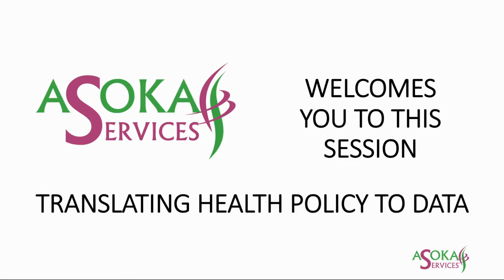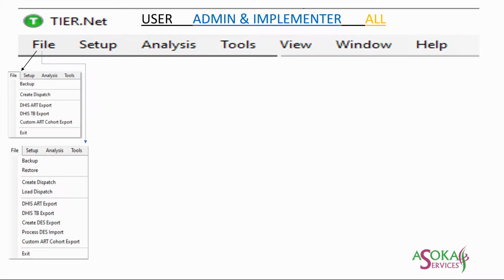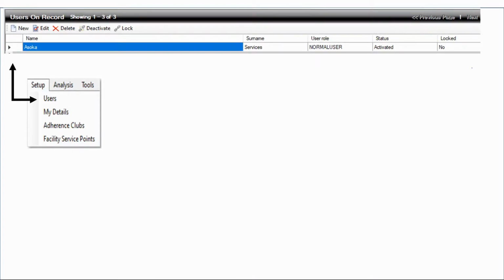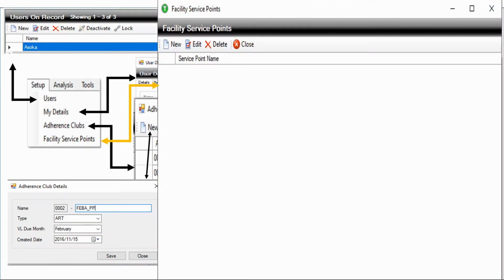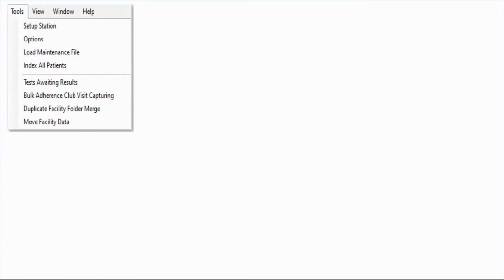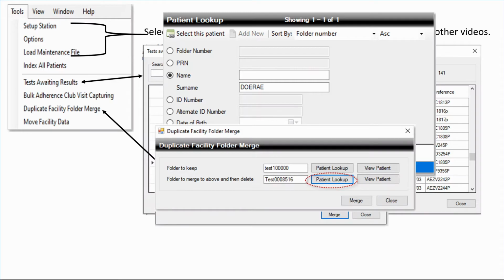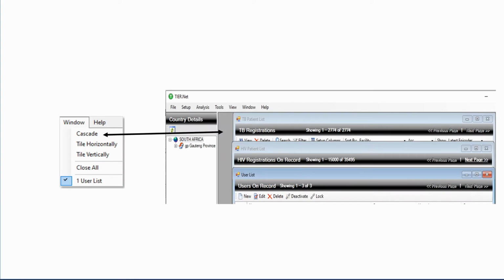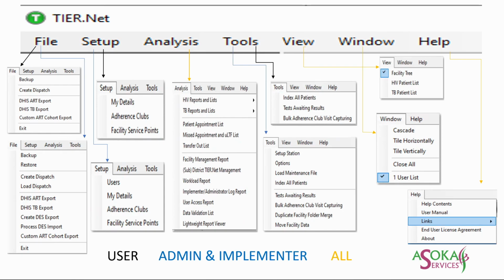TIER Net Menu Bar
This video discusses TIER.Net Menu Bar in detail.

To access the quick guide to the Bar Menu, please send an email, ,with "TIER Menu Bar" on the subject line, to